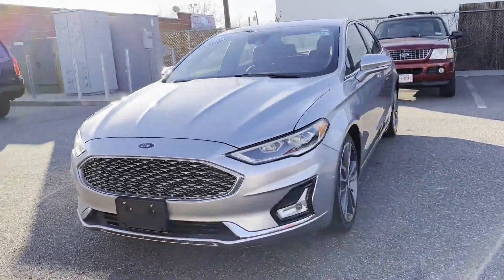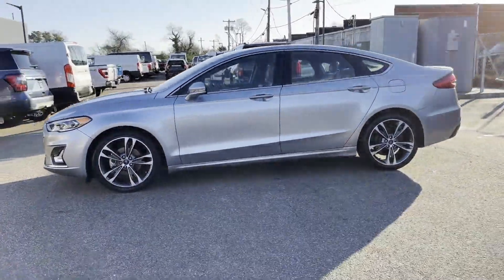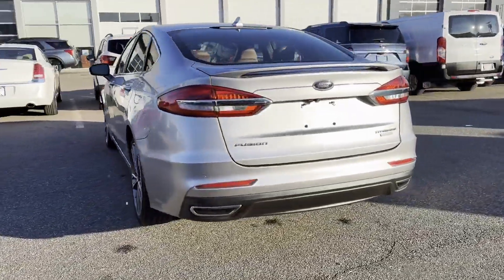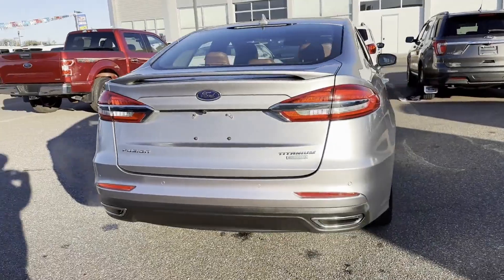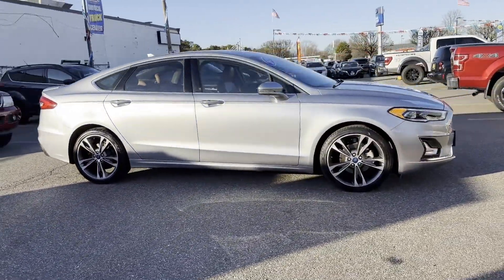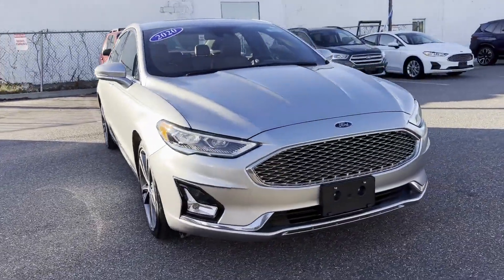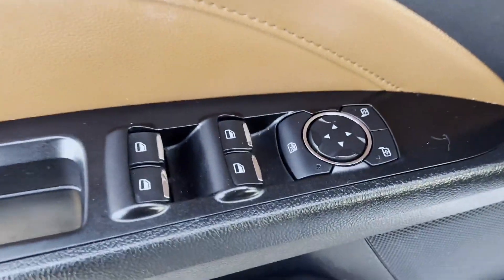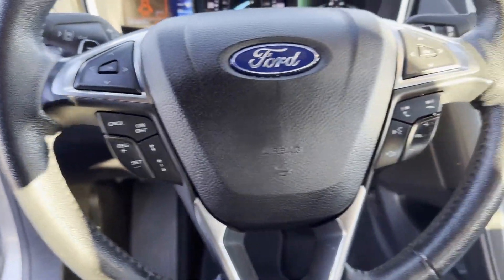Used 2020 Ford Fusion Titanium 3FA6P0K91LR204673 Sayville, Patchogue, Smithtown, Bay Shore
2020 Ford Fusion Titanium 3FA6P0K91LR204673 Video

This 2020 Ford Fusion Titanium 3FA6P0K91LR204673 is full of phenomenal features such as: